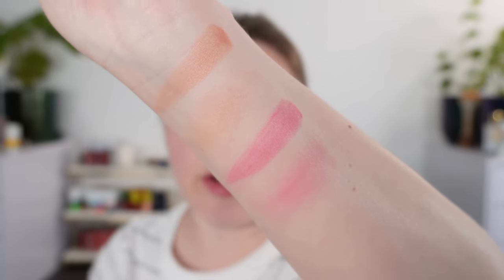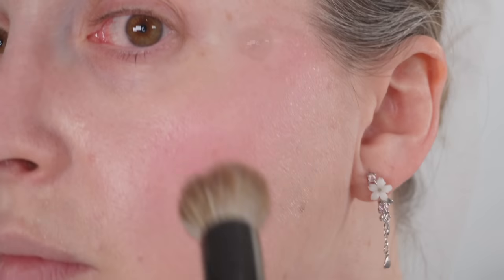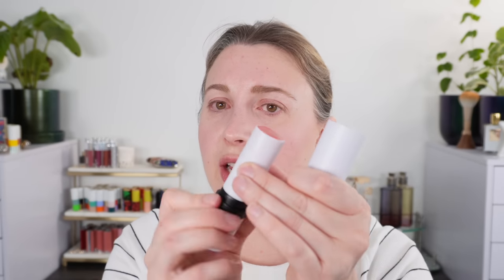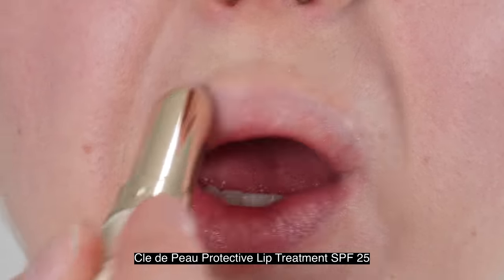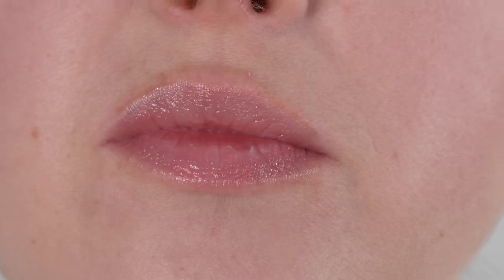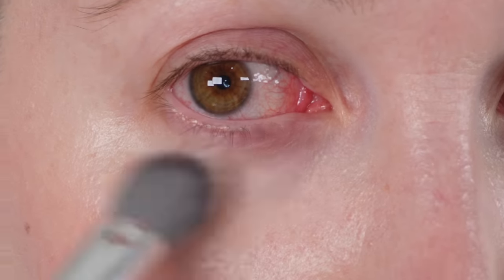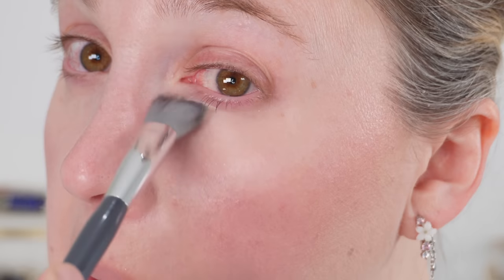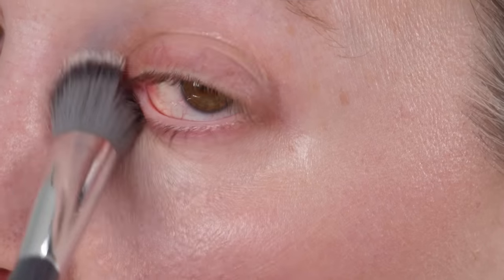Jones Road Powders, Cle de Peau Lip Balm, Makeup by Mario Blush, SUQQU Lip Gloss, & More New Makeup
Wearing: Makeup by Mario Soft Pop Plumping Blush Veil Perfect Pink
Suqqu Treatment Wrapping Lip Gloss New Summer Shades 102 & 103 at Cult Beauty

Timestamps:
0:00 Intro
1:38 Makeup by Mario
9:05 Cle de Peau
11:23 SUQQU
14:16 Jones Road
22:00 BK Beauty

💟ABOUT ME:
Age: 41
Skin type: Balanced
Skin tone: fair neutral with slightly cool overtones

*️⃣FOUNDATION SHADES:
Chanel BD01, Concealer BR02
Chantecaille - Porcelain
Cle de Peau - I10
Givenchy - 1-N95